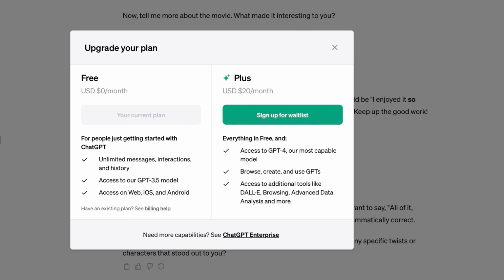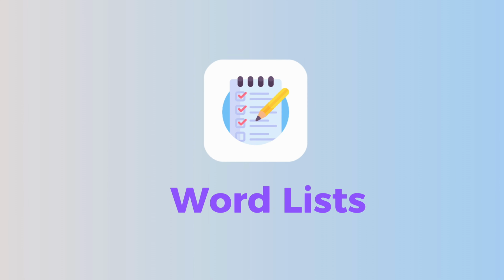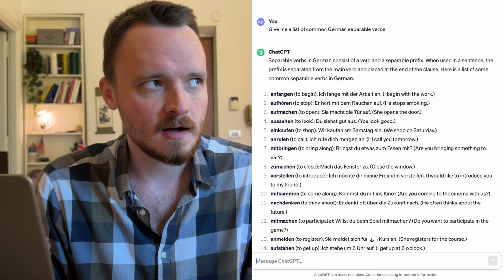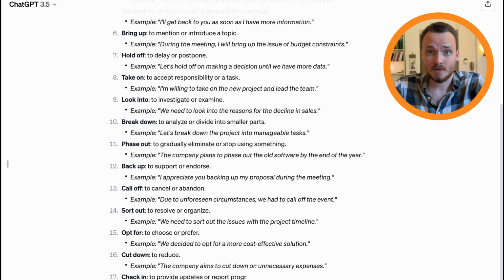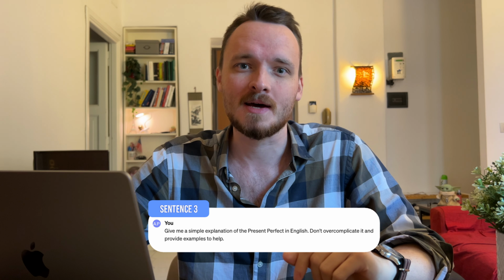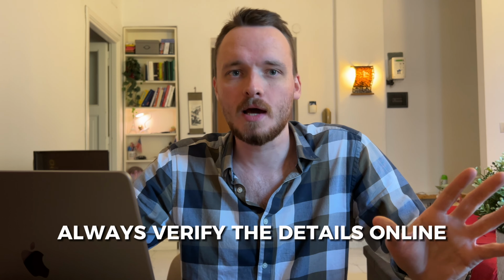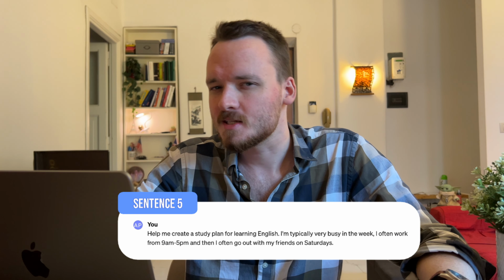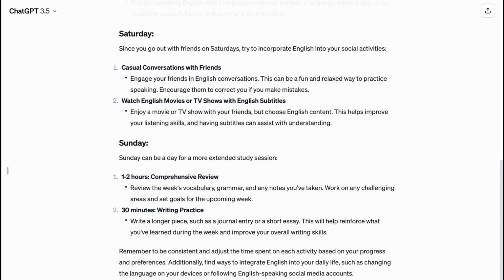Learn English FAST with ChatGPT!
Prompts:

00:00 Start of video

00:34 Prompt 1
"Pretend you are an experienced English teacher. Be my language partner - have a conversation with me and correct my mistakes."

01:51 Prompt 2
"Give me a list of the most common __________ (phrasal verbs/irregular verbs/compound nouns/compound adjectives/idioms) used in English."

03:07 Prompt 3
"Give me a simple explanation of _________ in English. Don't overcomplicate it and provide examples to help."

04:00 Prompt 4
"I'm studying to do the ___________(name of exam) and I need some practice material. Generate a question for me in the style of _________ (type/number of specific exam question)."

OR

"I work in _____(sector) and often write emails in English to my customers. Check my email below for any grammatical errors and correct it/rephrase it as necessary."

04:32 Prompt 5
"Help me create a study plan for learning English. My usual schedule is: ____________ (describe weekly/daily routine)."